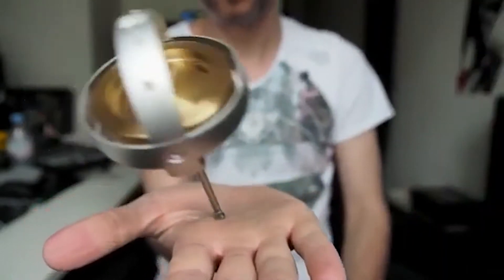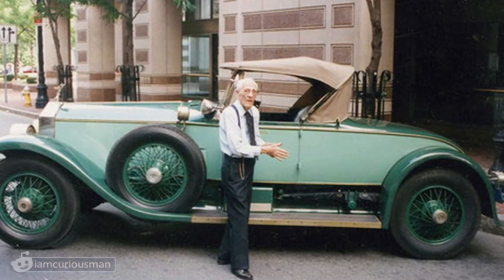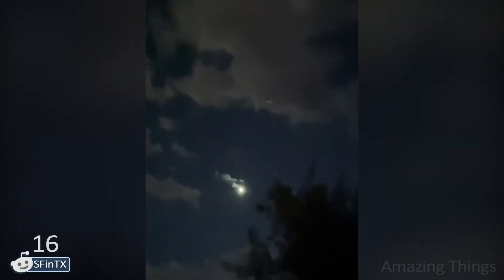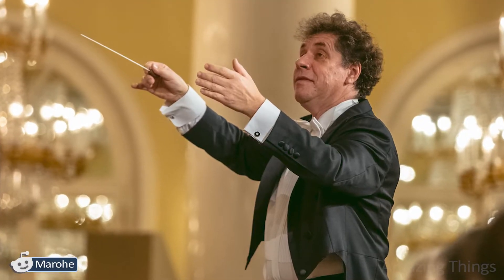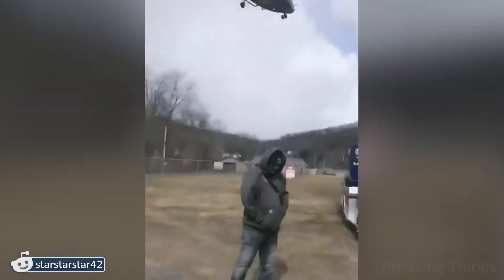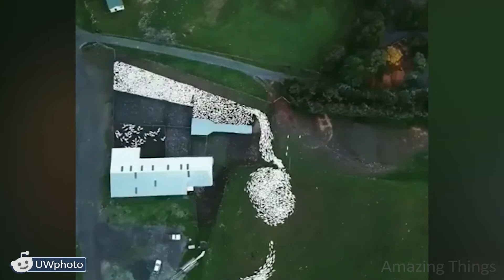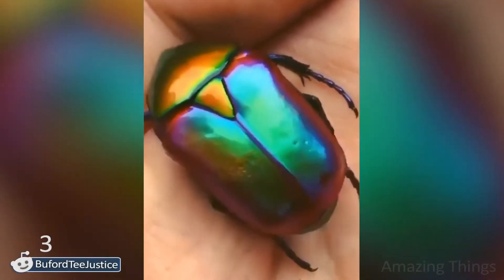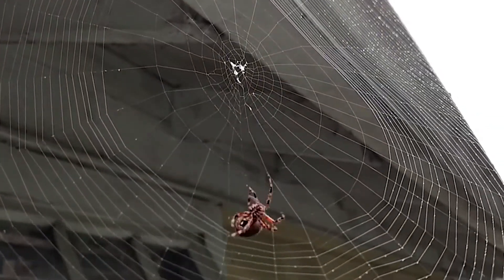🌔 Amazing Things You Have Never Seen Before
Hi! Welcome to Amazing Things Channel! Here you will see a lot of incredible videos and awesome things, which you have never seen before. In this video you're gonna watch animals doing thing and how people are awesome. Pleasant viewing!

00:18 Drawing with sand AWESOME Talent
00:36 Honey in zero gravity Object in Space
00:56 The lioness and the lion
1:11 Retro Cars
1:30 Turtle shell and crocodile
1:50 Funny Dog
2:17 Meteorite
2:40 Cute Dog
3:02 Interesting things on a 3D printer
3:22 Unusual Homemade musical instrument
3:45 A man with an unusual appearance
4:03 Unbelievable Friendship! People and Wild Animals
4:25 Camera shutter speed synchronized with helicopter blade frequency
4:44 Bears and people
5:06 Dolphins near the boat
5:25 Mesmerising Mass Sheep Herding Dog in Action
5:48 Medieval toilets
6:10 Oddly Satisfying Video
6:30 Snake
6:53 Rainbow unusual insects
7:16 Puma and leopard
7:36 The whale jumps out of the water